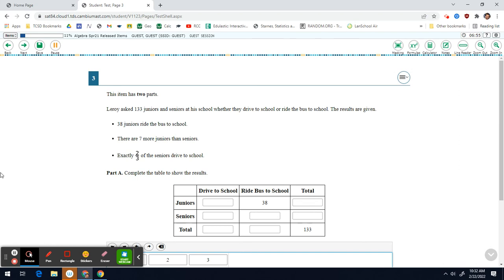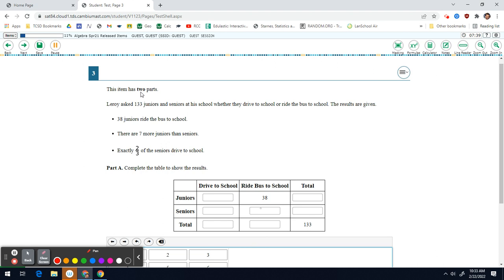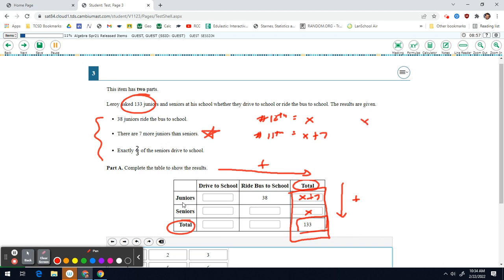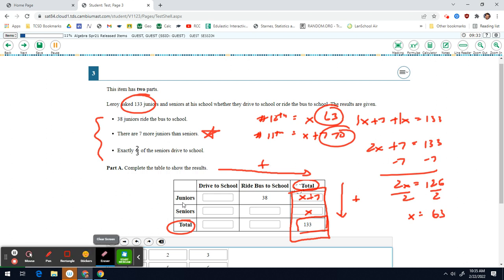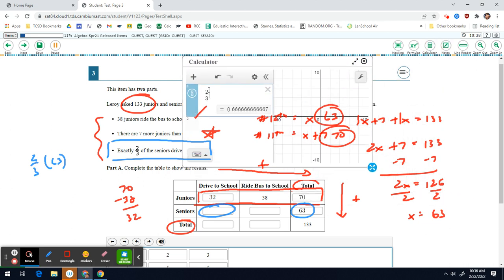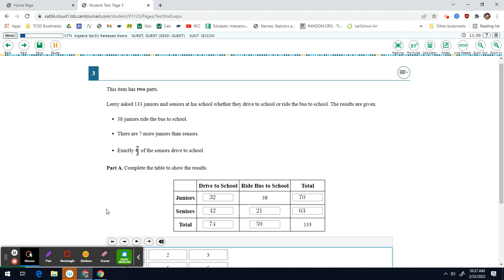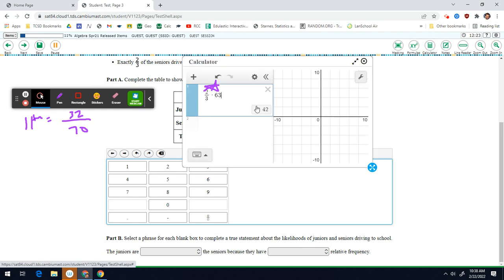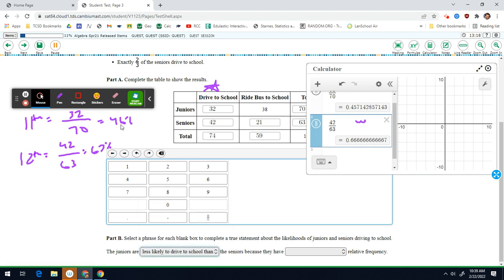alg OST sp 21 #3